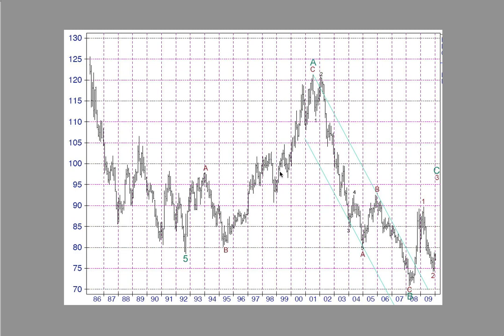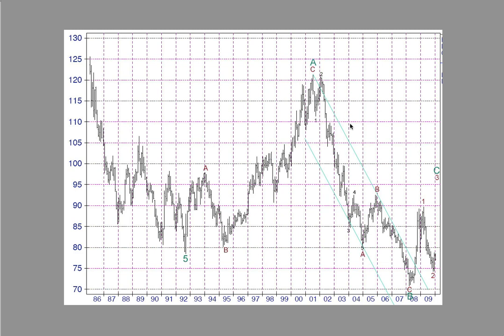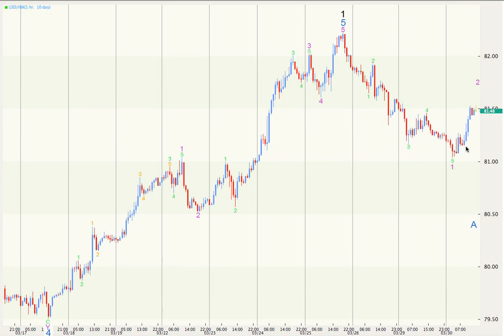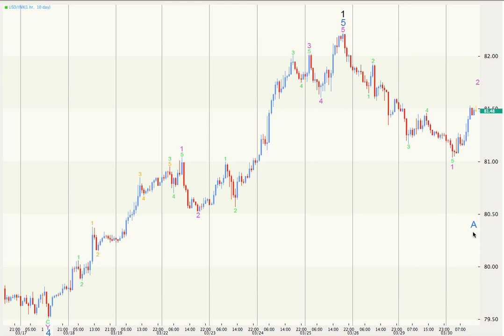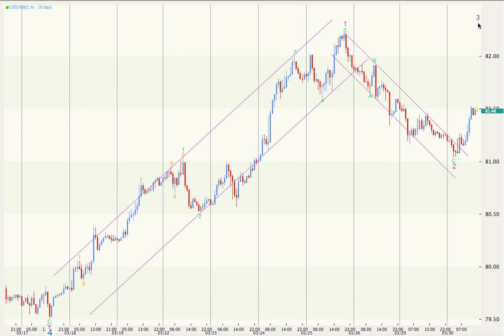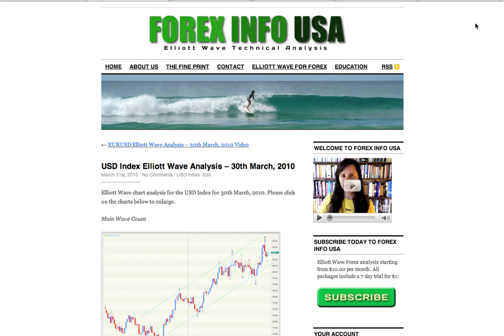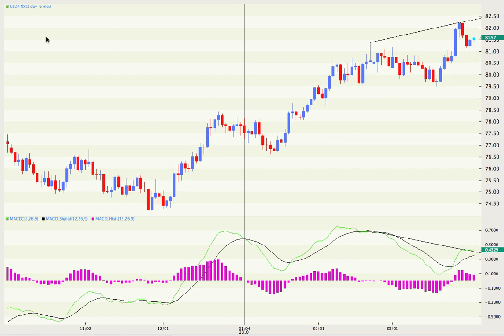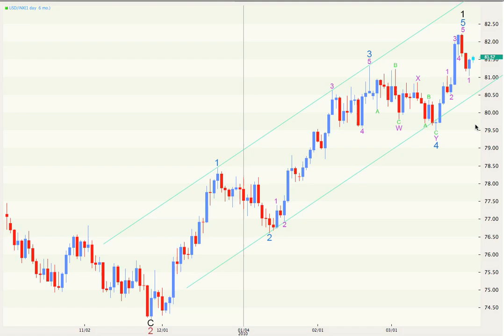USD Index Elliott Wave Analysis - 30th March, 2010